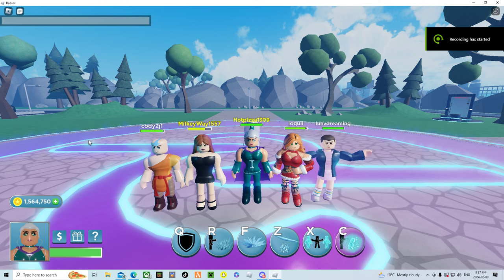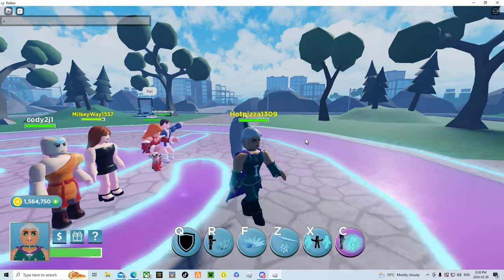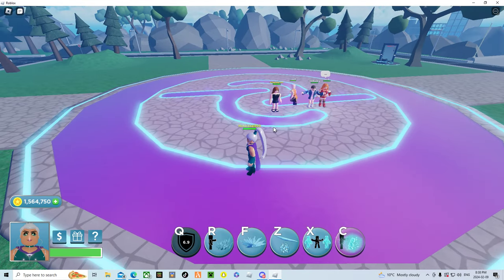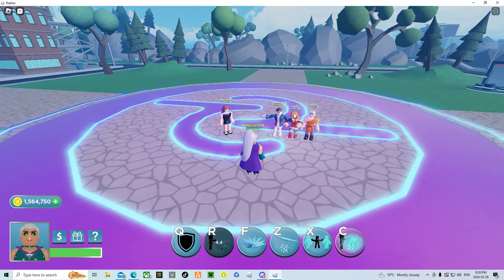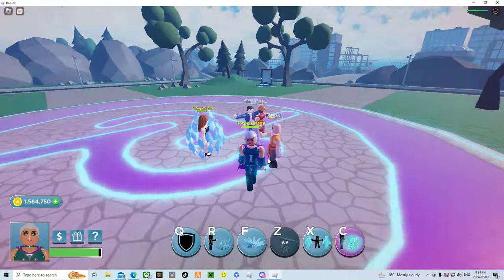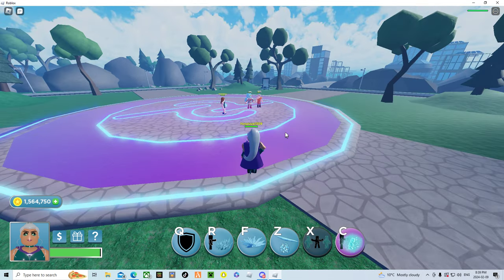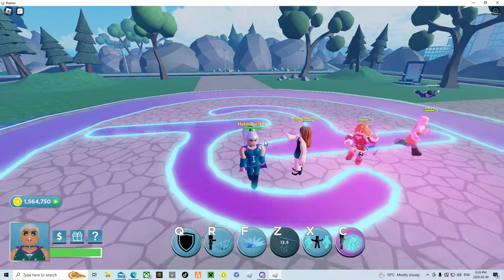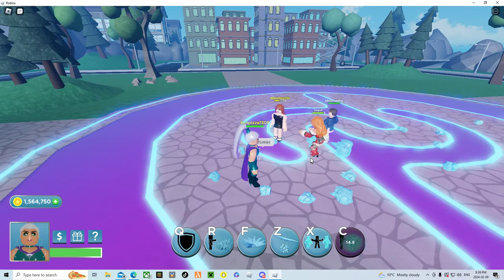❄️Ice Witch❄️ Showcase | Heroes Online World | HOW | Roblox